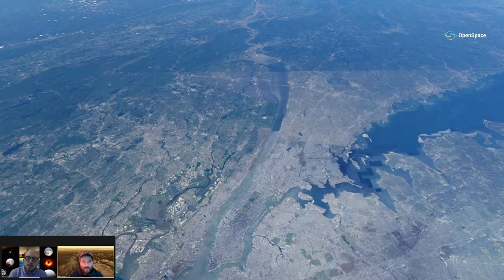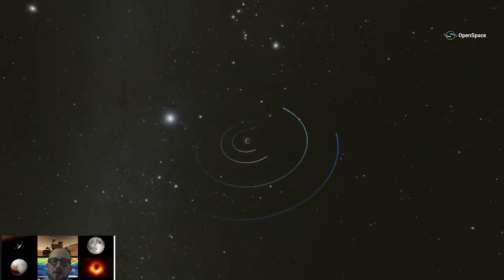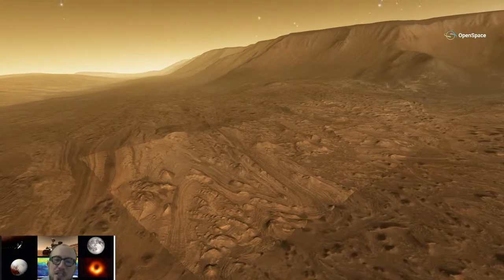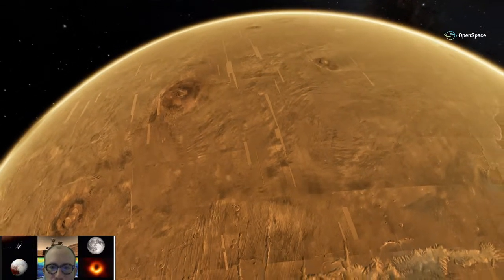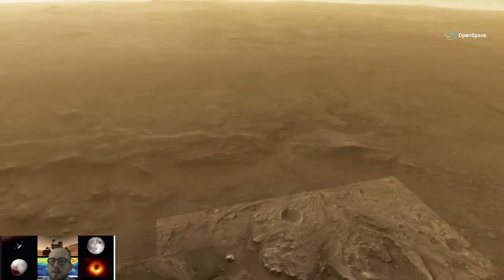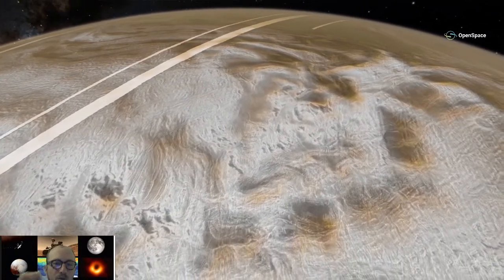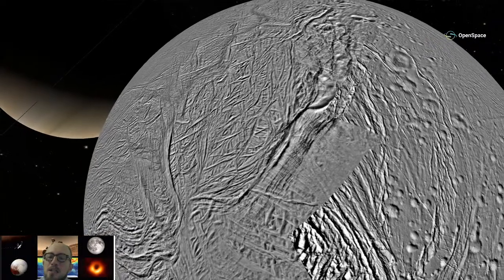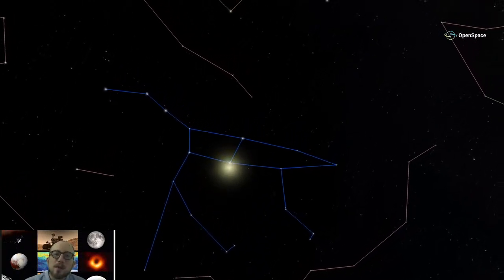Life in the Universe: Hosted by LaGuardia Community College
Join Joshua Tan, Professor at LaGuardia Community College and Research Associate at American Museum of Natural History, for a live guided flight in OpenSpace focused on astrobiology.

This content is rendered using the open-source astrovisualization software OpenSpace which is a collaboration between Linköping University, the American Museum of Natural History, Goddard's Community Coordinated Modeling Center, New York University, and the University of Utah.